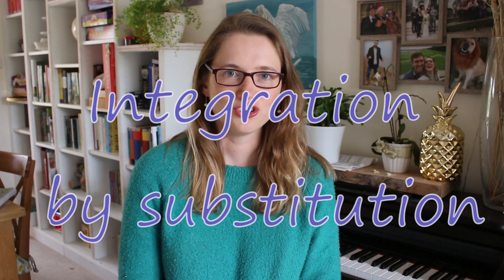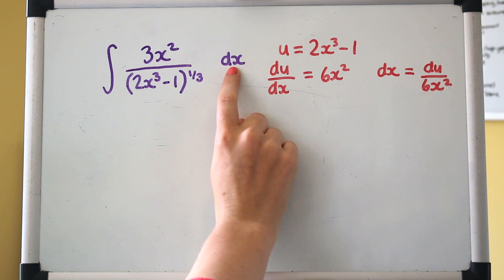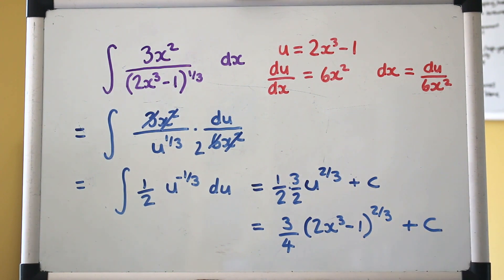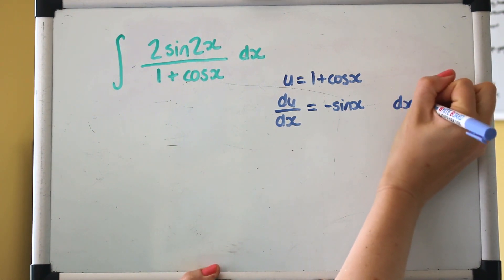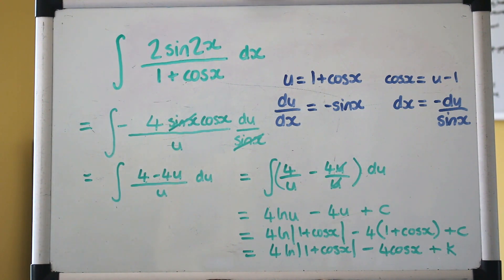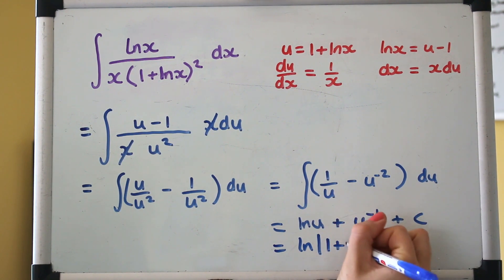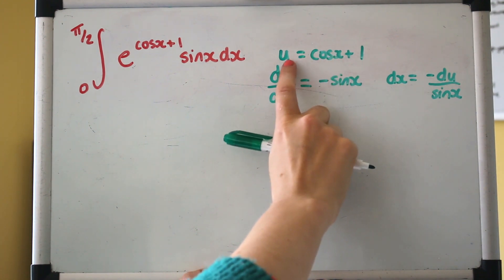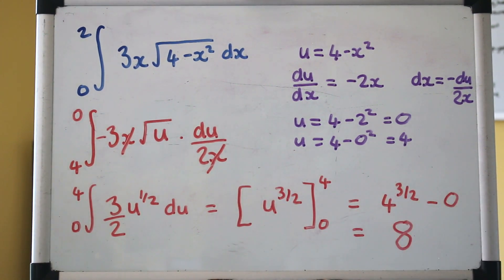Integration by substitution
This video covers the awesome powerful tool of integration by substitution - a way of integrating very complex looking expressions! 3 examples of indefinite integration, 2 with limits. Perhaps watch and then rewind and have a go at each yourself, and of course keep practicing.